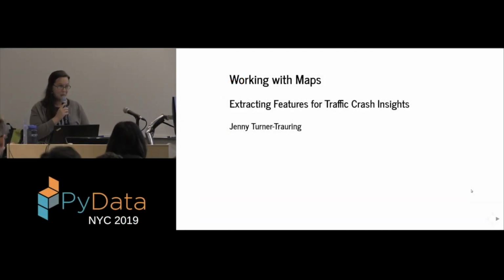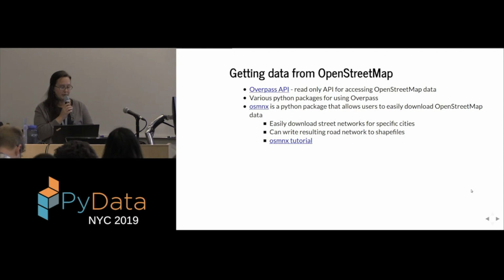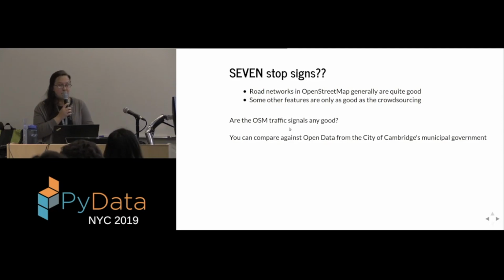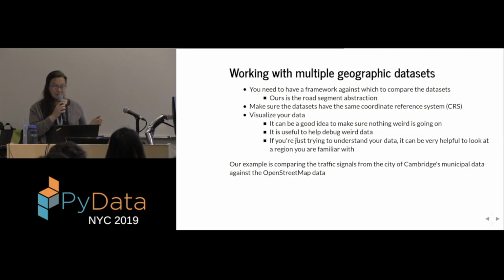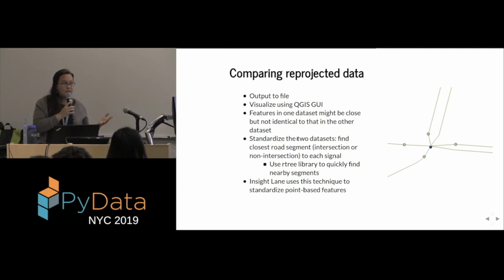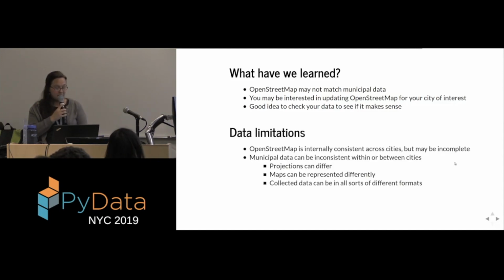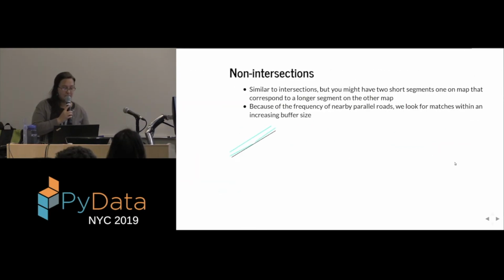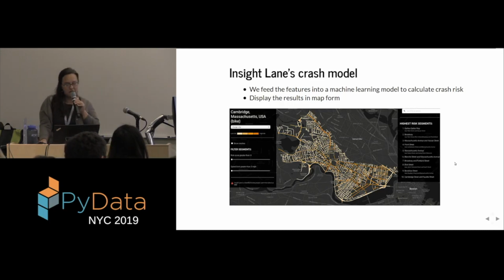Jenny Turner-Trauring: Working with Maps: Extracting Features for Traffic Crash... | PyData NYC 2019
Full title: Jenny Turner-Trauring: Working with Maps: Extracting Features for Traffic Crash Insights | PyData New York 2019

Have you ever wanted to work with maps, but didn't know where to start? This talk will focus on feature engineering for a real-world project: pulling maps from OpenStreetMap, creating road segments, and adding features from other data sources. The features are used by Insight Lane, building tools for traffic departments and advocacy groups to better understand traffic crash risk.

00:10 Help us add time stamps or captions to this video! See the description for details.